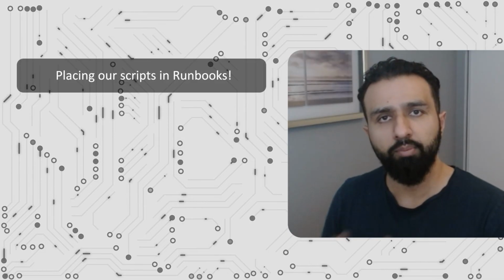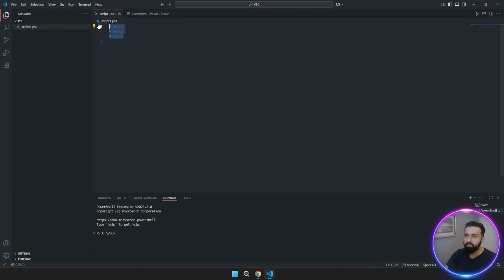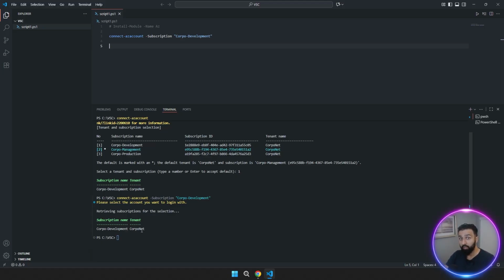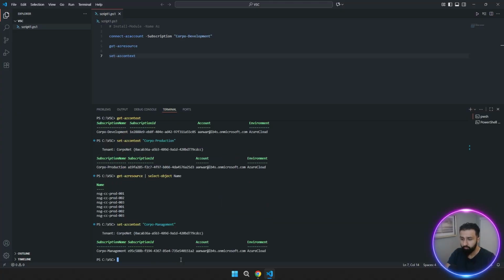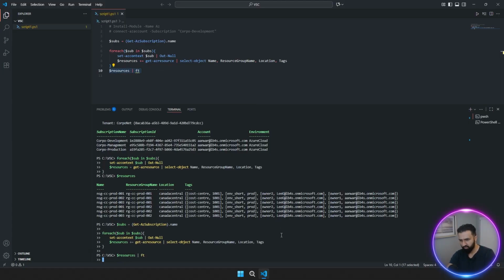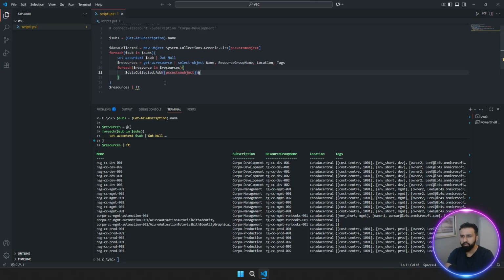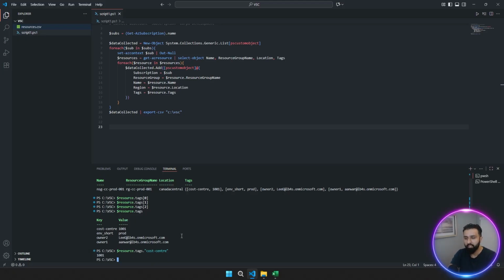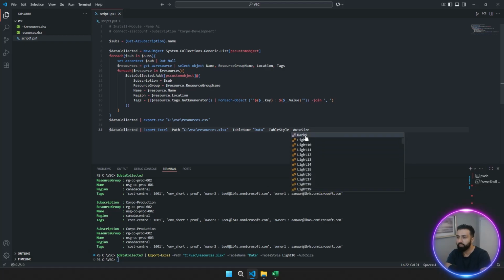Learn Powershell Through Azure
In this first episode, we’ll go beyond the fundamentals and dive into how PowerShell fits into cloud automation.

Go easy on me this was my first time recording, I get better!

00:00 Intro
01:47 Azure Environment Overview
04:30 VS Code Tips & Setup
09:11 Connect to Azure via PowerShell
15:31 Find Cmdlets When Unsure
20:09 Get Azure Resource Data
26:27 Collect Data from All Subscriptions
31:08 Use Calculated Properties (Select-Object)
34:46 Use dotNET GenericLists instead
40:16 Export Data to CSV
41:37 Convert HashTables to Strings (Enumerator)
49:40 Use ImportExcel Module Instead of CSV

Walk through my newly created Azure environment which we will expand on as the series progress

Show you how I use Visual Studio Code for scripting to get the environment ready for coding.

Install and use the Azure PowerShell module

Cover key PowerShell concepts as we go through the topics at hand while writing our first Azure script.

This series is not about learning the basics of PowerShell syntax. There's enough content out there for that job. But rather it’s about building automation skills that can be directly applied to work.